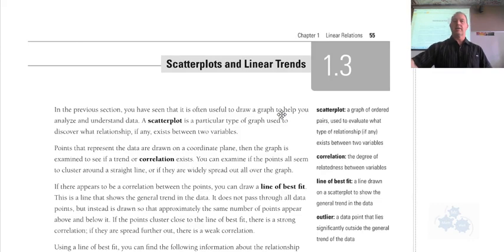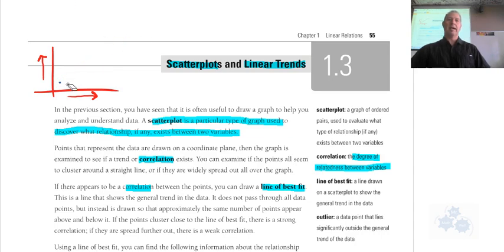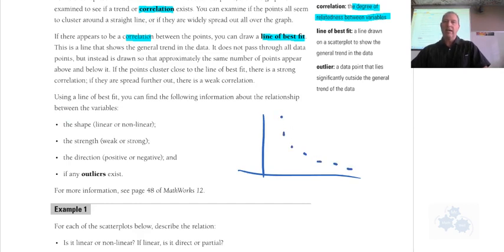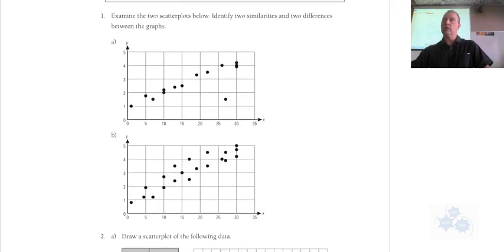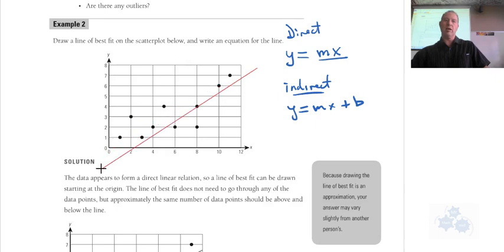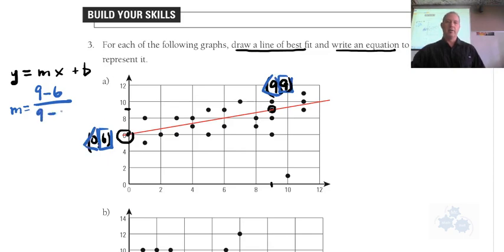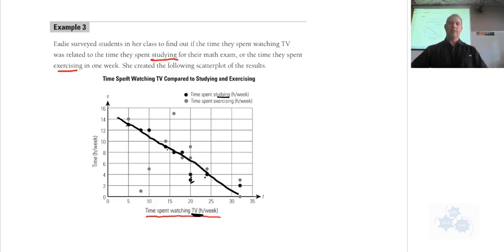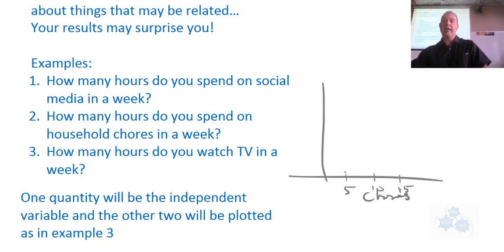WA 30 1.3 Scatter Plots and Linear Trends